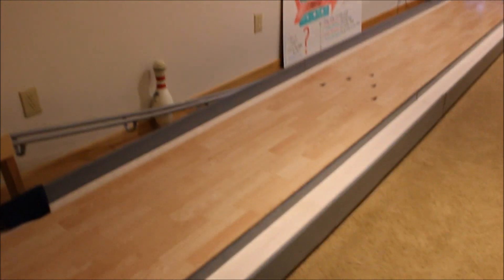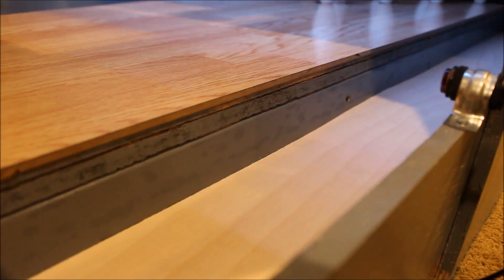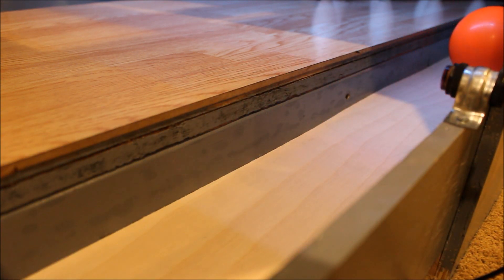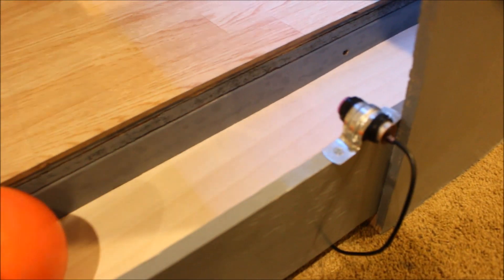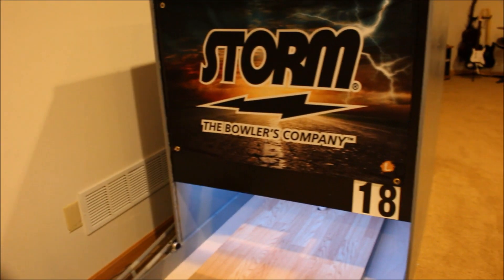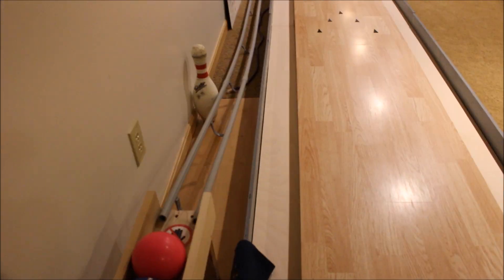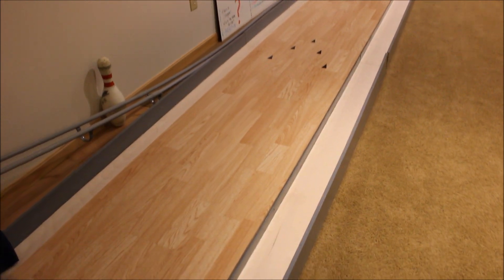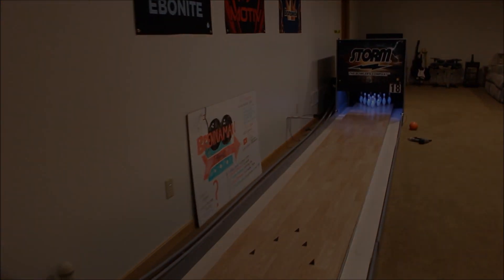I Need Your Opinion...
Let me know what color you think the gutters should be :)

username: brennamanlanes